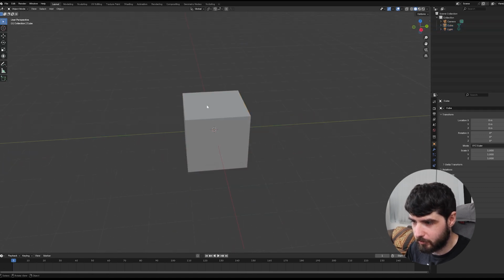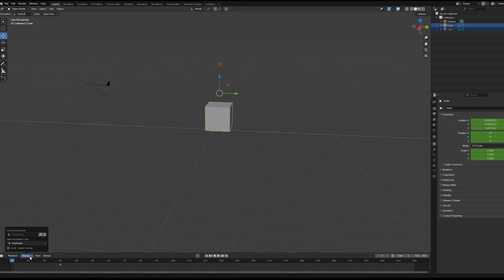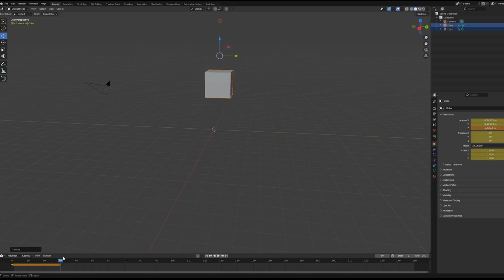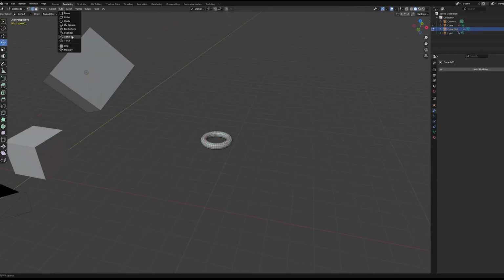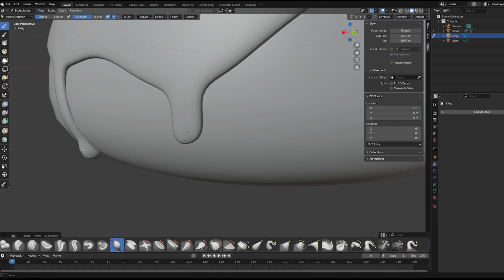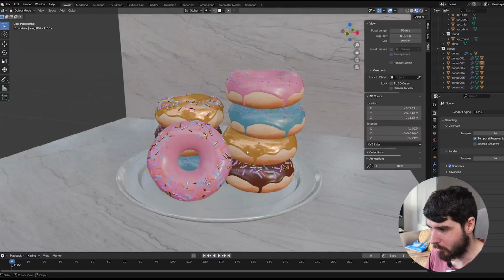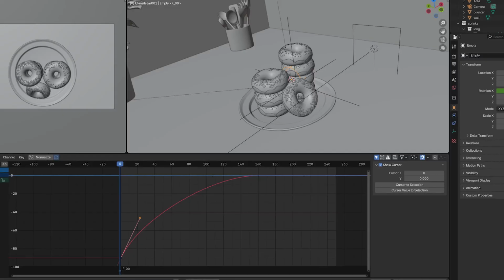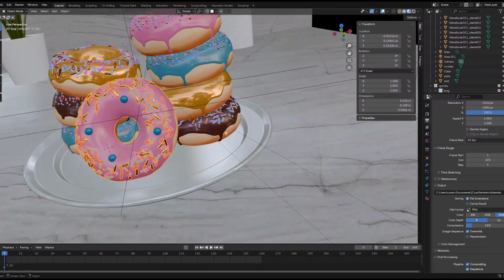I tried Blender and it went...